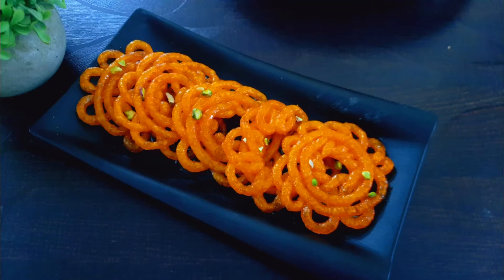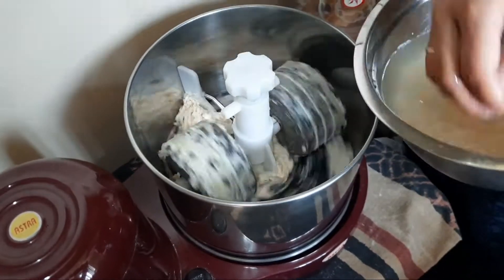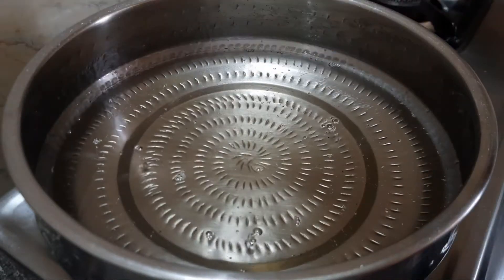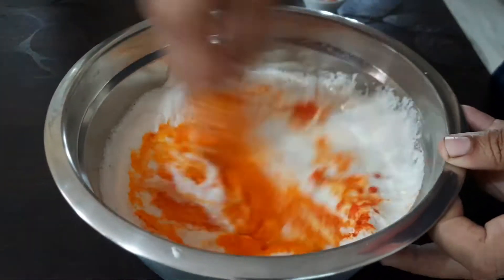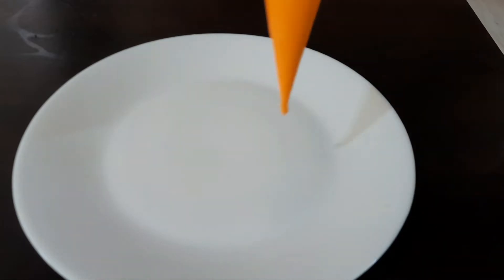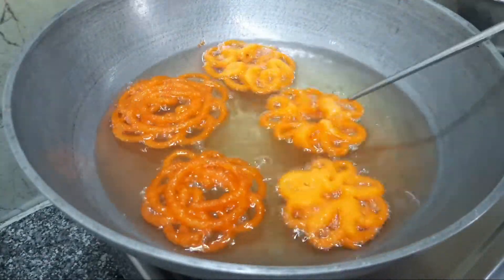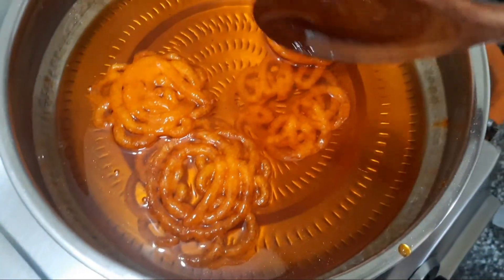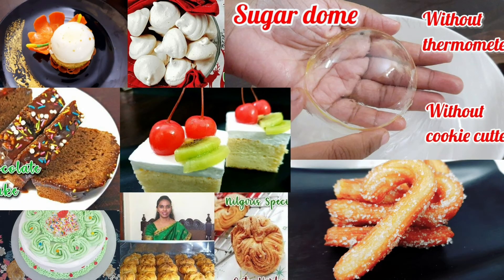Homemade Jangiri | How to make Jangiri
Hello friends,

In this video, we are going to see how to make jangri at home.This traditional Sweet is made with urad dal with a lovely color and design.Try this recipe and give your feedback in the comment section.

Ingredients:
Urad dal - 250g
Salt - a pinch
Orange food colour - 3/4 tsp

Sugar syrup:
Sugar - 750g
Water - 500ml